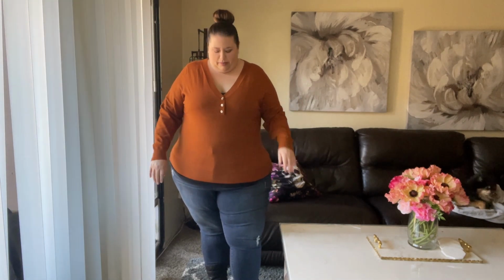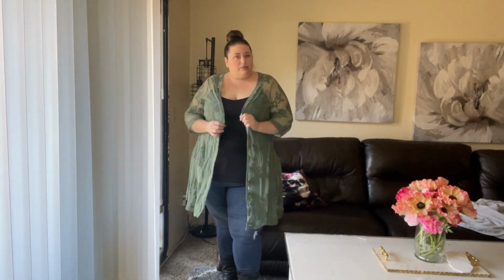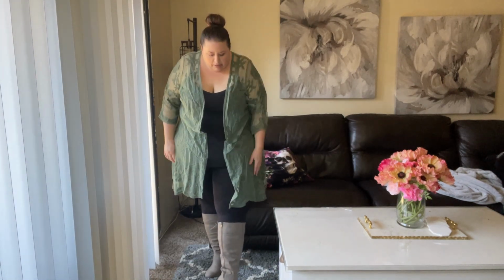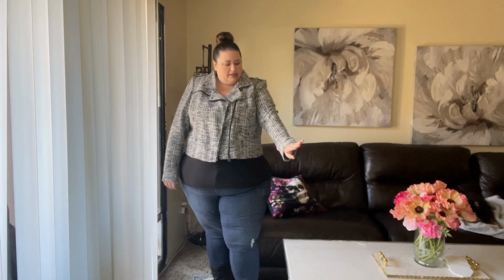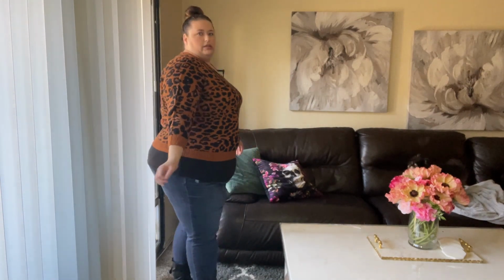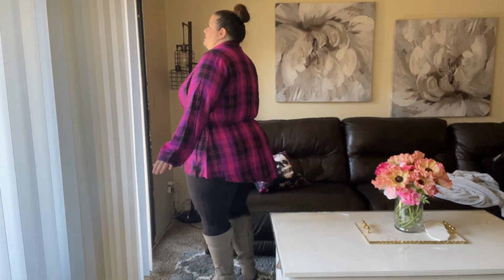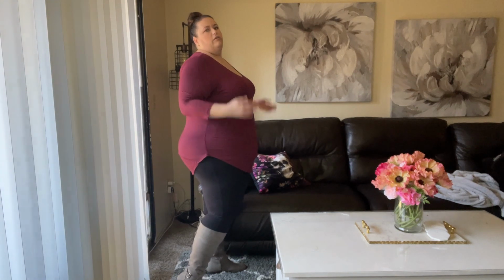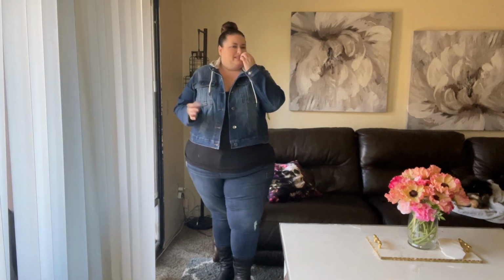LANE BRYANT FALL HAUL 2022 | PLUS SIZE FASHION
All the fall clothing is finally coming into stores, so I have a lot of hauls coming out, but today's is from Lane Bryant! I hope you enjoy.

NAIL ADDICT: Use code: THICKGIRLSGUIDE at check out to get 45% off your order! (Discount can not be applied with any other discount codes and order must be a minimum of 2 gel polishes) Just click the link to get to the

MY MEASURMENTS ARE:
HEIGHT: 5' 8"
HIPS: 60"
WAIST: 49"
BUST: 46C –
TYPICALLY A SIZE 24 IN JEANS - 3X IN LEGGINGS - 3X IN MOST TOPS - DRESSES CAN VARY BETWEEN A 2X OR 3X DEPENDING ON STYLE AND FABRIC. I DO SIZE UP FOR BRANDS LIKE SHEIN.